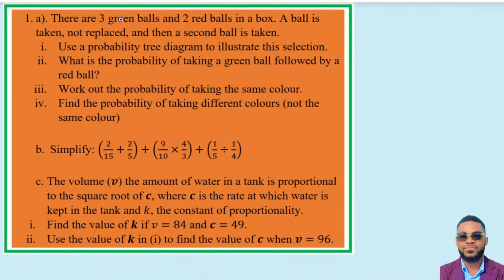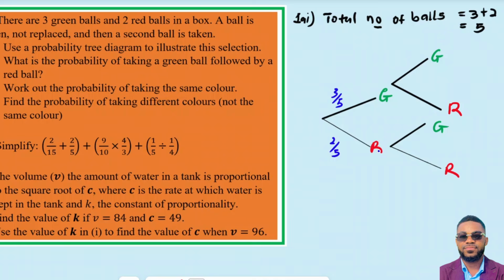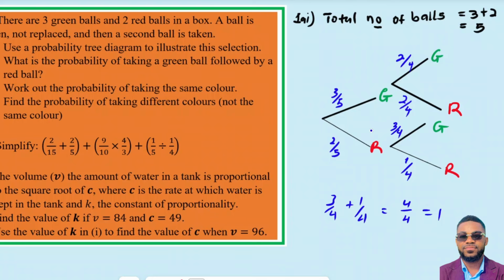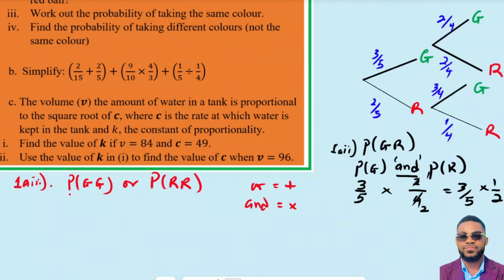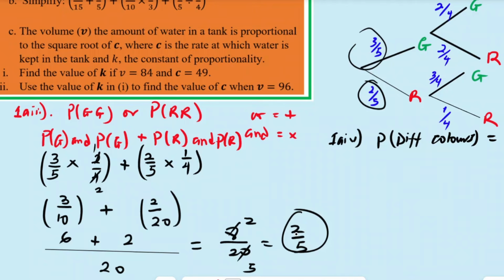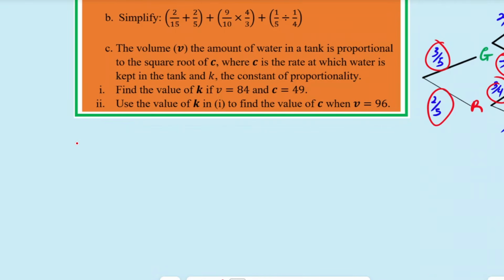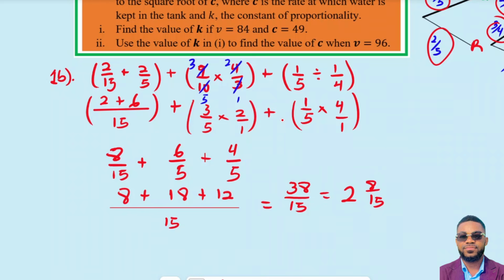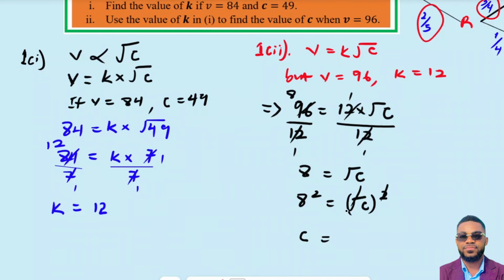LIKELY BECE MATH QUESTIONS (episode 16)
This is Episode 16 of the likely BECE questions. Following funnymath channel means a grade 1 in the pipeline. Have time to enjoy this exciting video.